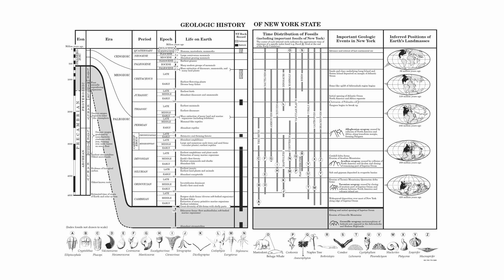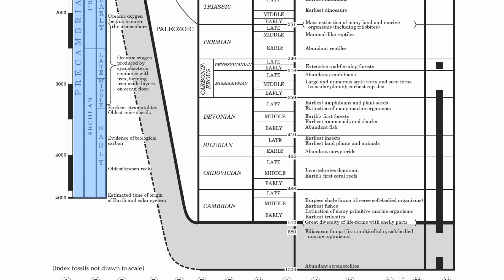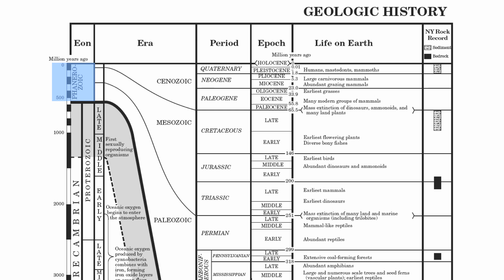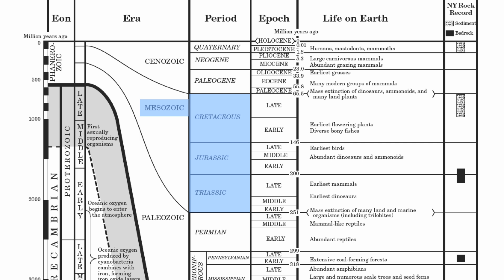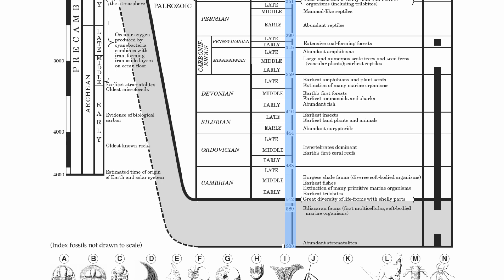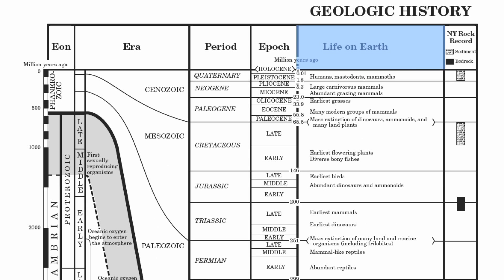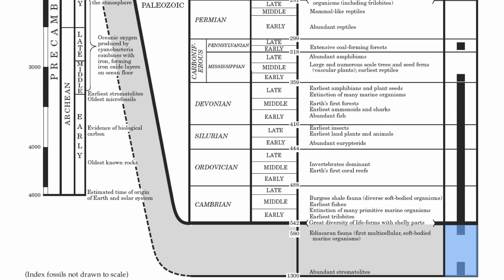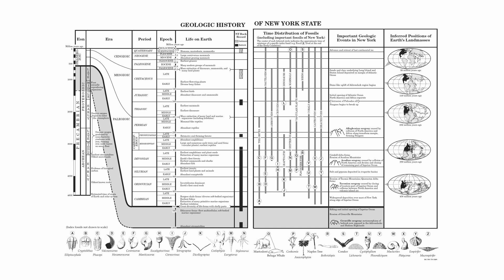Page 8-Geologic History-Hommocks Earth Science Department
Page 8-Geologic History